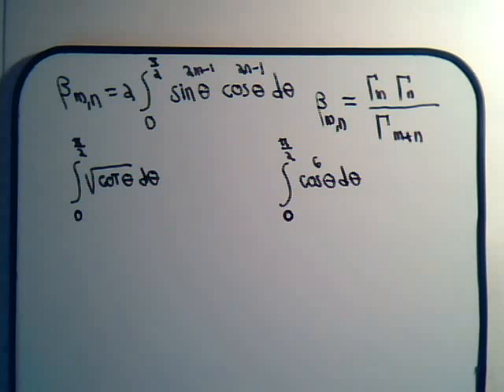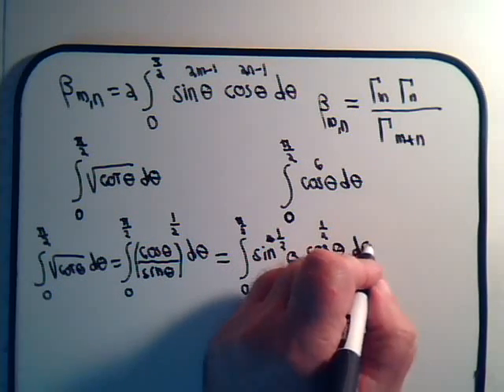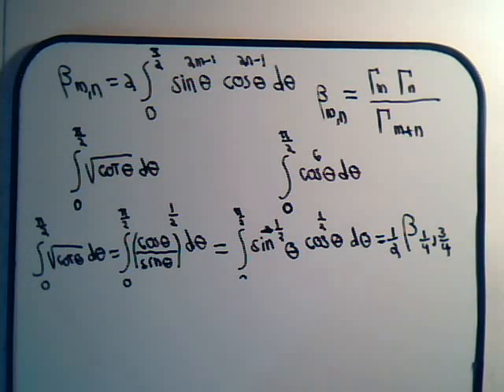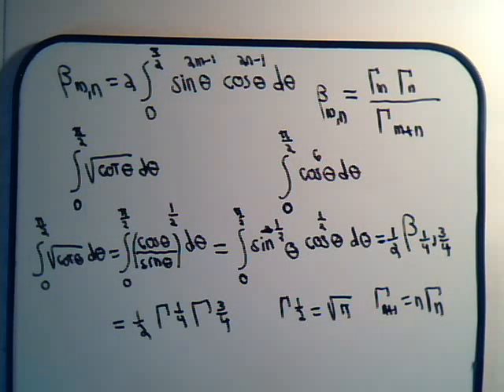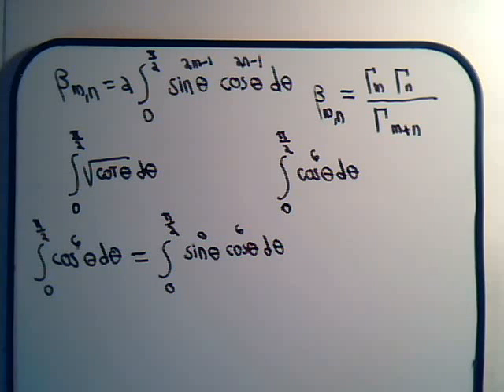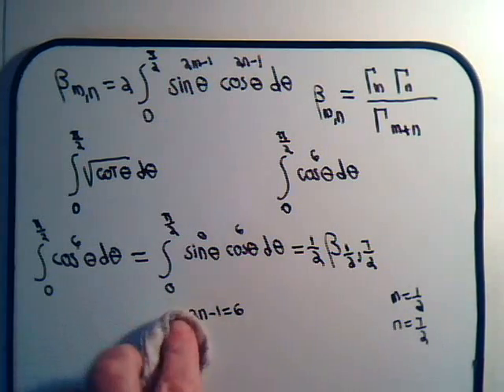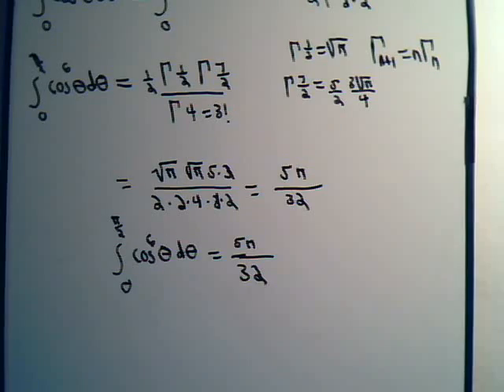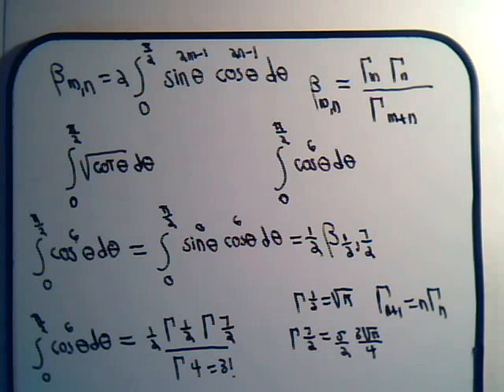Beta Integral Solution Examples 5 & 6